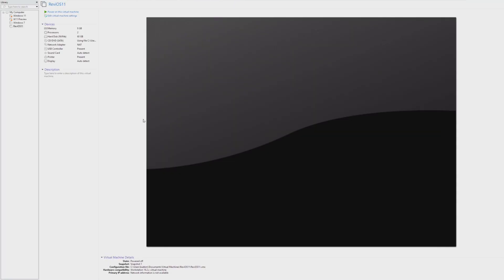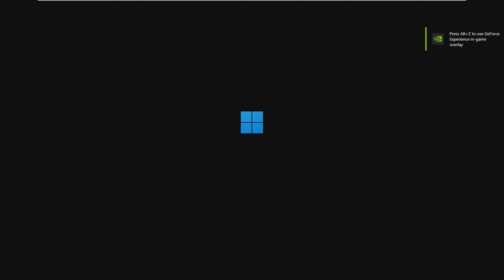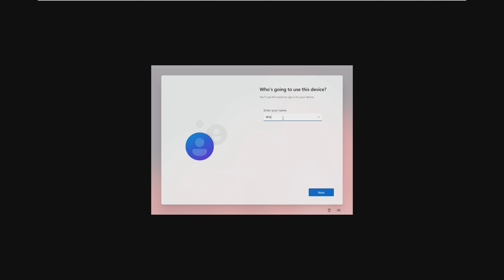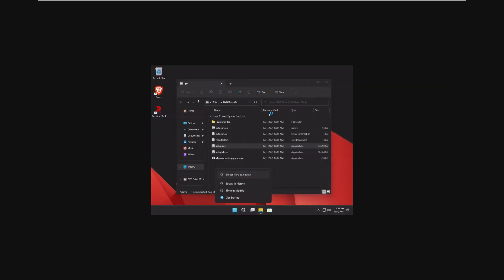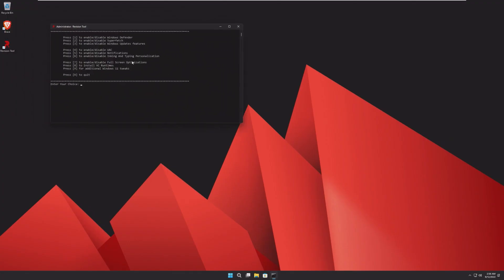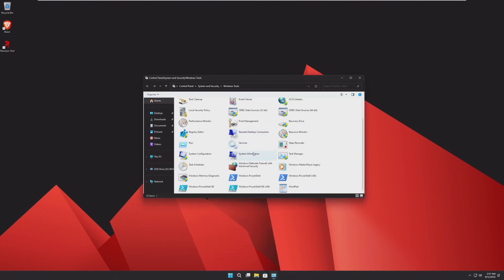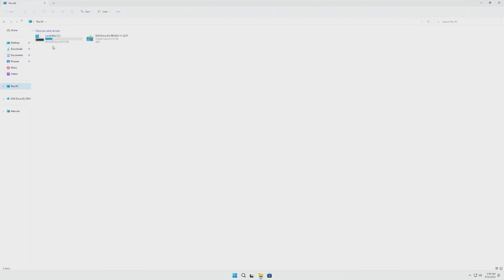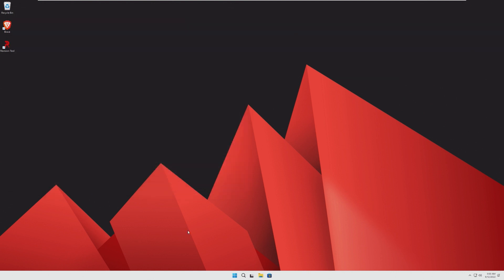Windows 11... for Power Users? - ReviOS 11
Windows 11 certainly is full of unnecessary apps - apps that interfere with getting work done as they can slow down your system. However, what if there was a custom Windows 11 version that could fix all of that? In this video, we'll be taking a look at ReviOS 11.